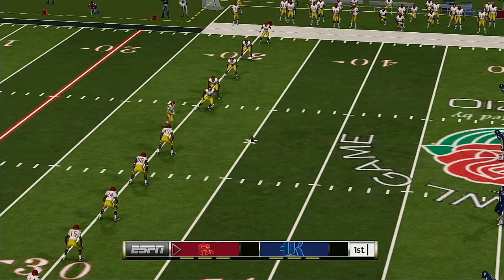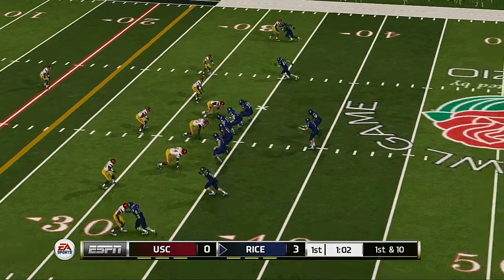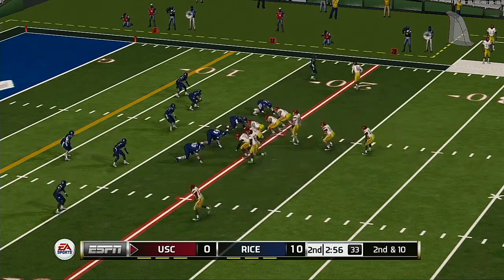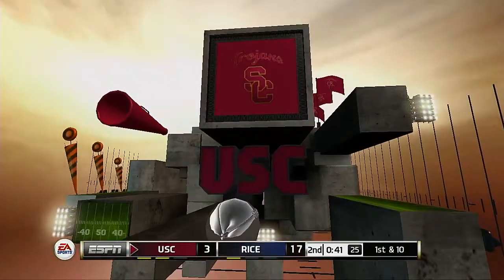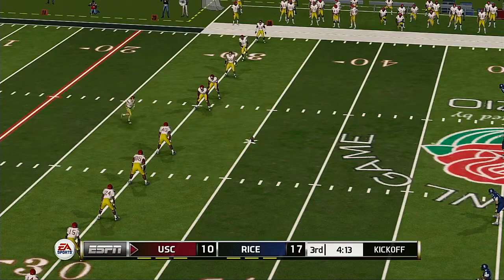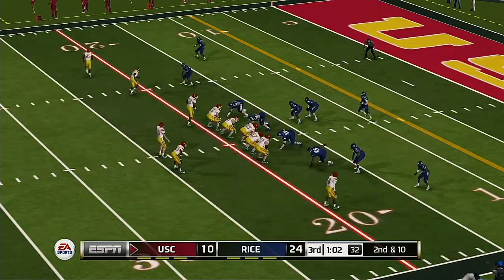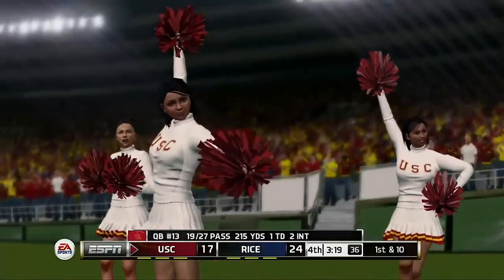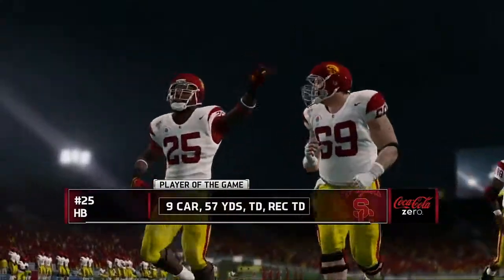NCAA 2020 CFP Playoffs Semi Finals Rose Bowl Game USC VS Rice